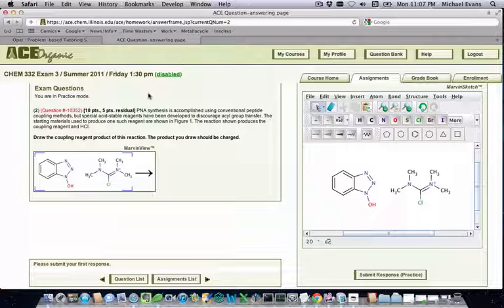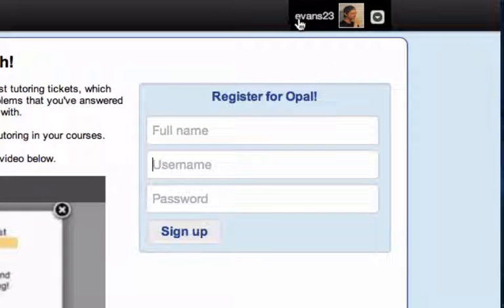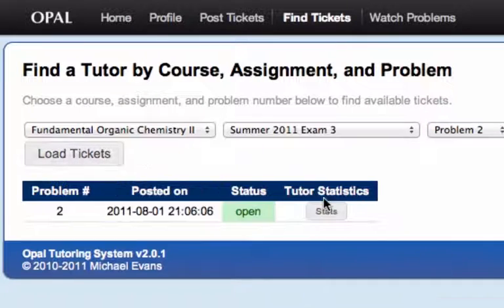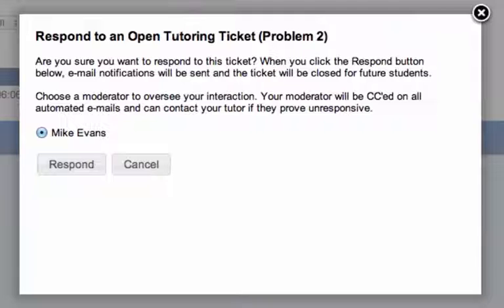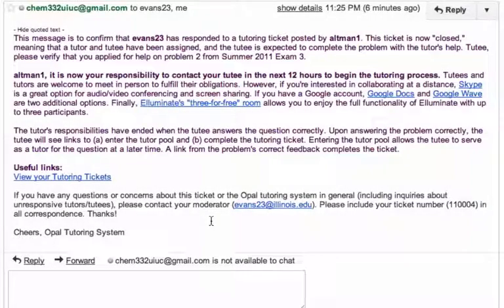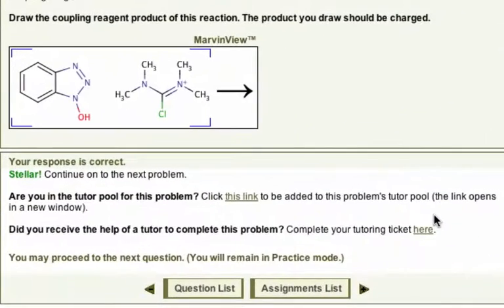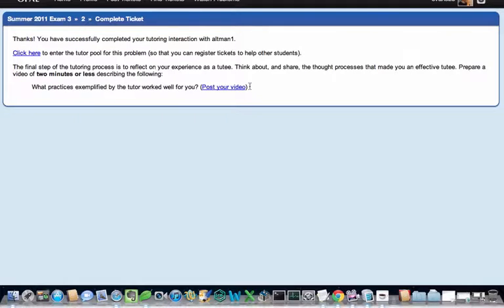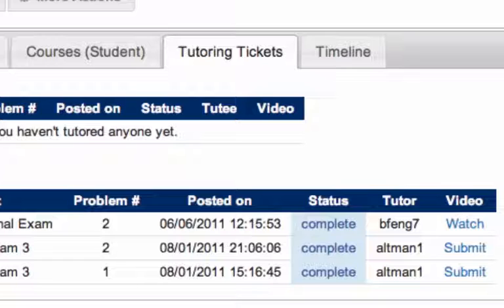Retake 2.1 - Teaching and Learning Exam Problems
This video is an introduction to "Opal," the Online Peer-assisted Learning platform developed for use in CHEM 332 at the University of Illinois.